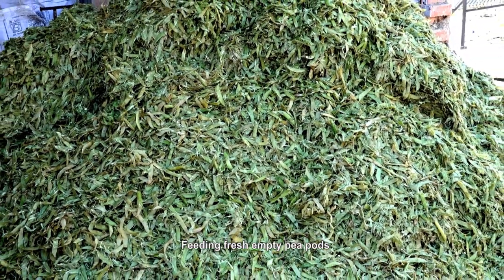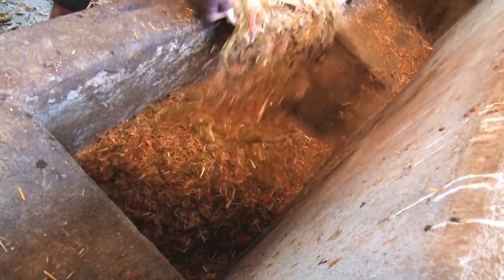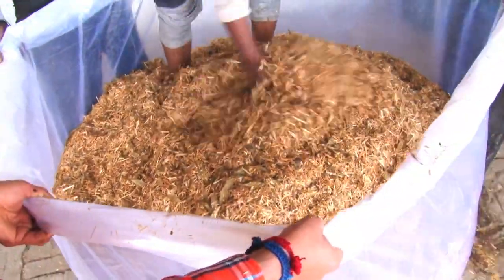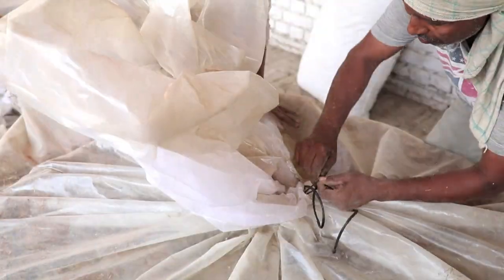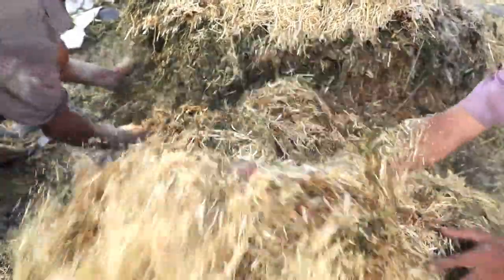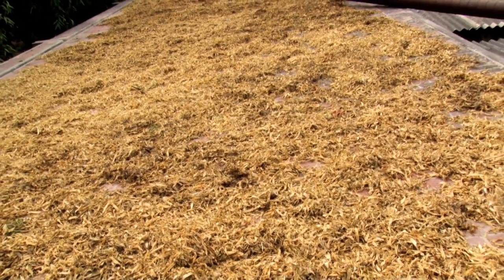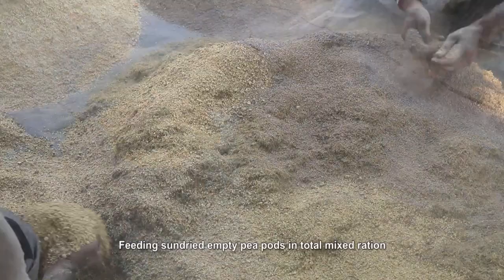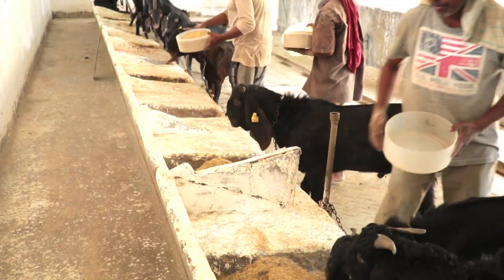Utilization of empty pea pods as livestock feed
Empty pea pods constitute 50-55% of intact peas. Fresh empty pea pods contain 18.5-20% crude protein (CP) on dry matter (DM) basis. These can be fed to ruminants either fresh or as a component of total mixed ration containing empty pea pods, chopped cull carrots, concentrate mixture and wheat straw in 20:10:35:35 ratio on DM basis; or as sun dried or as silage by mixing with wheat straw in 75:25 ratio on fresh basis. Berseem (Trifolium alexandrium) hay containing 19% CP can be replaced up to 50% on CP basis by sundried ground empty pea pods. Total mixed ration is made by mixing the concentrate mixture, pea pods and berseem hay in 50:25:25 on DM basis. Sundried ground pea pods and berseem hay are mixed with a concentrate mixture in which barley grains are completely replaced with kinnow waste in 25:25:50 ratio on DM basis and can be fed to ruminants.